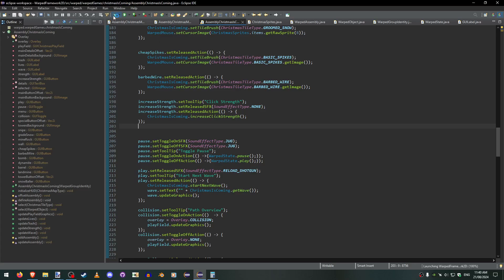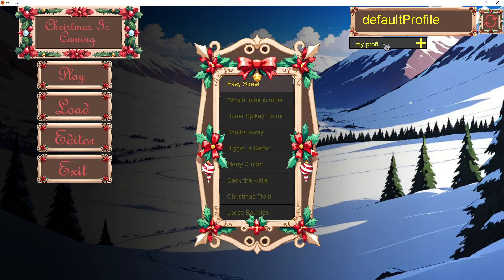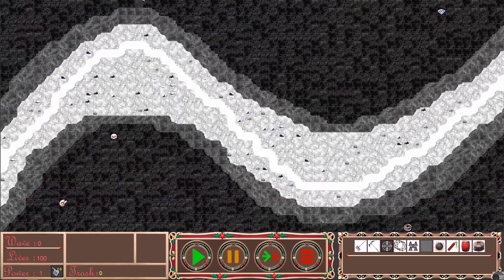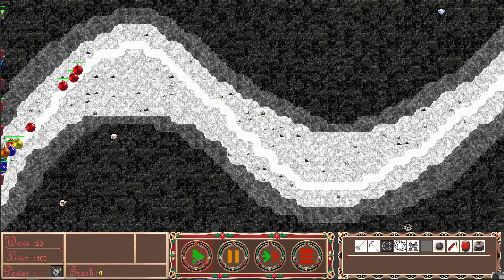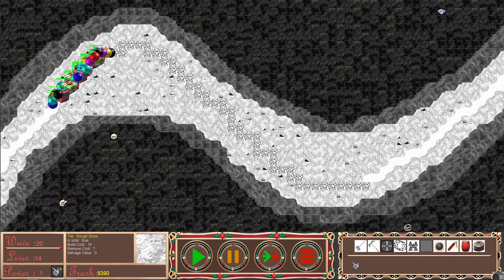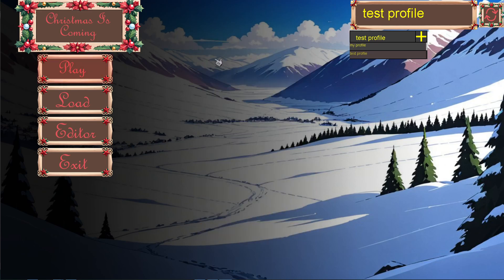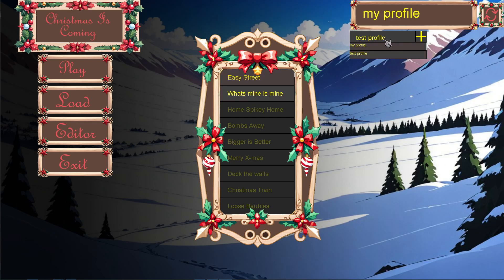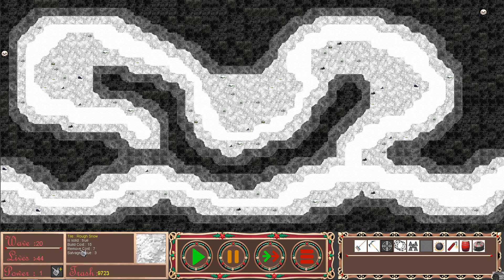Christmas is Coming - Tower defence update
Hey everyone, this week I've created new menu and HUD graphics for Christmas is Coming. I've also been working on implementing a profile system so that your game progress is associated with an "account". This will allow for trash (money) to be carried over from level to level which will incentivise players to complete the each as cheaply as possible, saving valuable trash for later, more difficult levels.